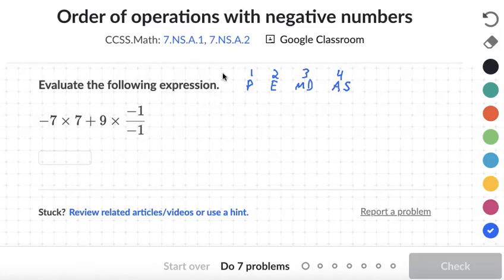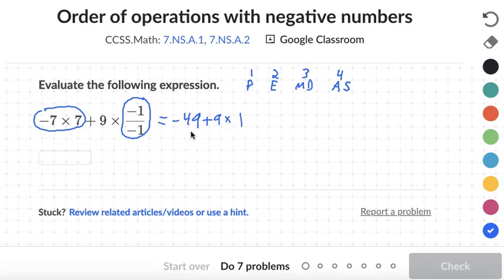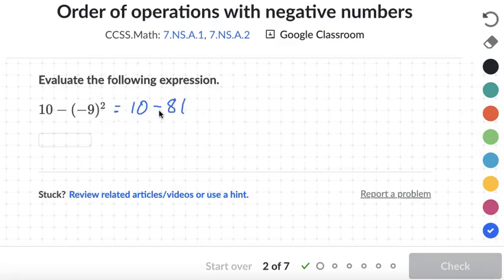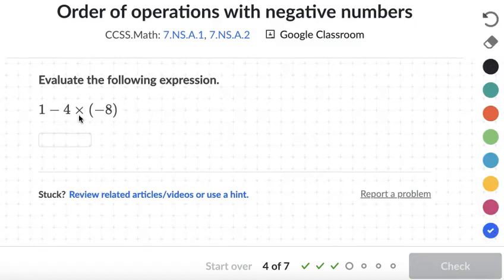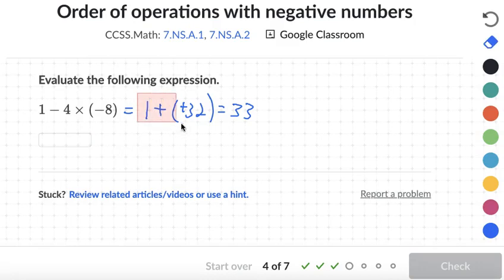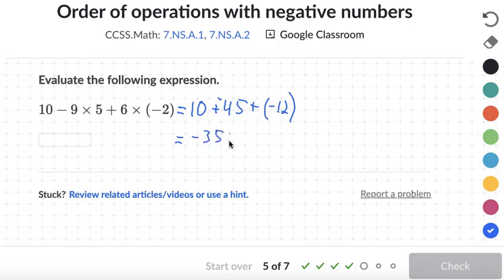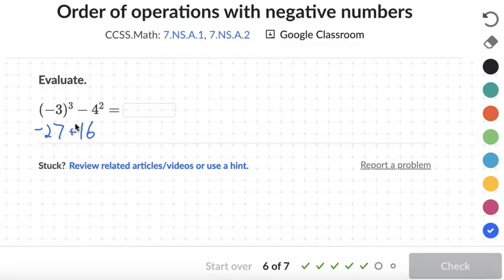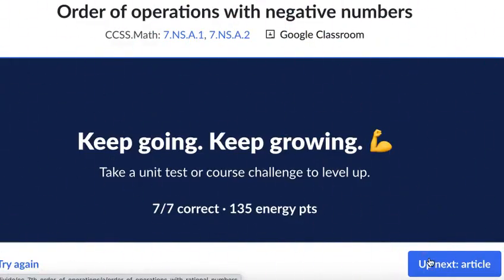Operations with Negative Numbers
A review of operations with integers using the Khan Academy practice "Order of Operations with Negative Numbers".